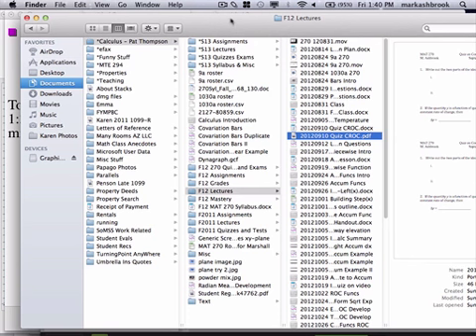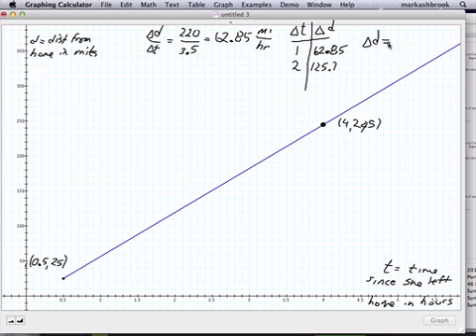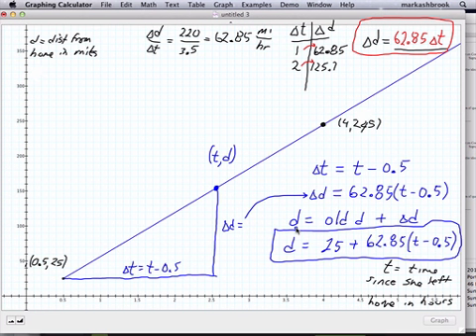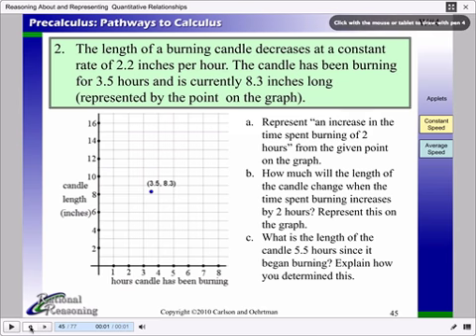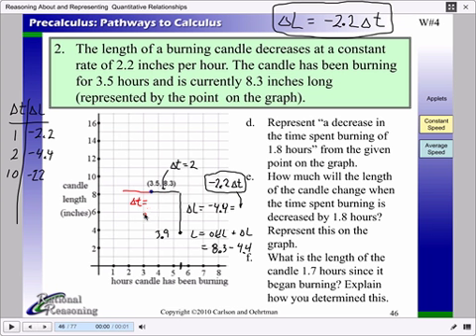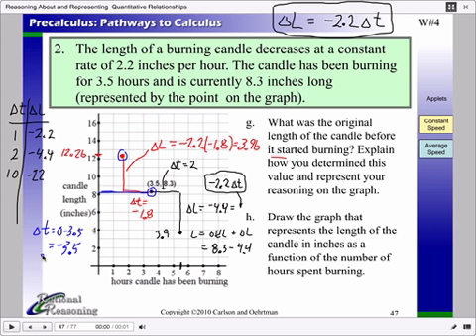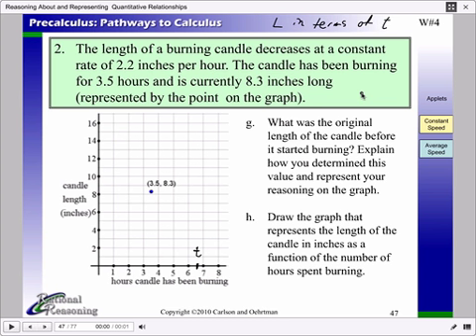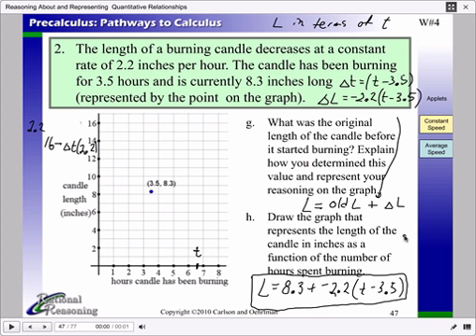MAT 170 Fri May 18, 2013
Constant Rate of Change & Linearity